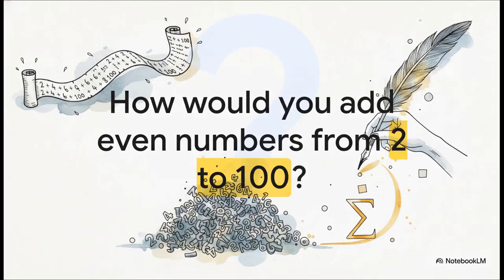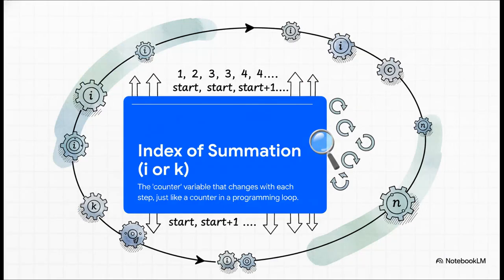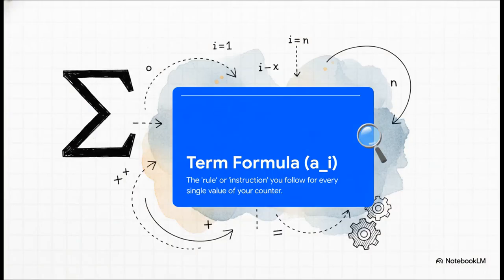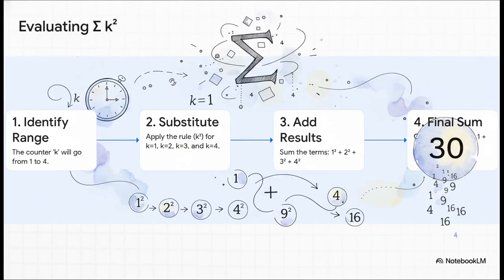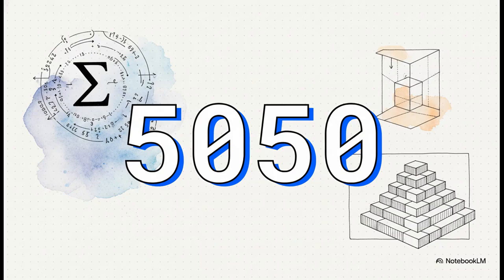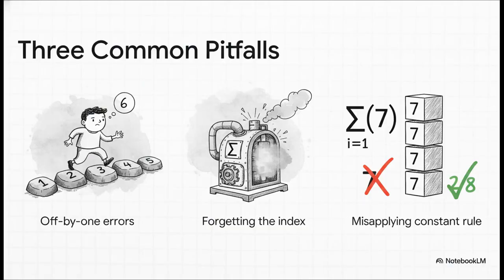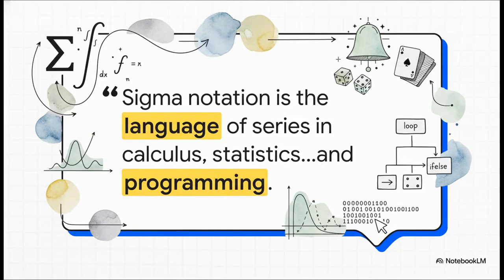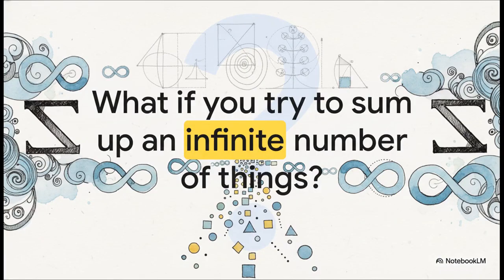Precalculus 19.2: Sigma Notation and Partial Sums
Sigma Notation and Partial Sums — Precalculus Study Guide (Section 19.2)

This video provides an educational overview of Sigma Notation and Partial Sums, covering the key concepts, formulas, and worked examples from our Precalculus course.